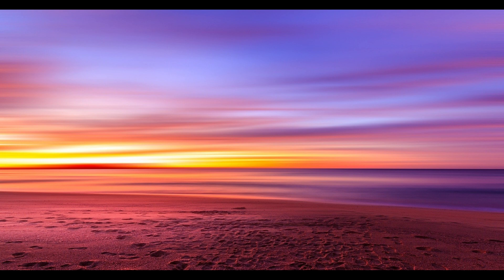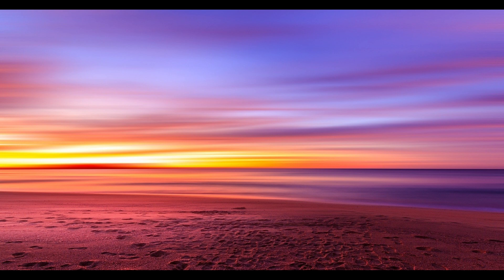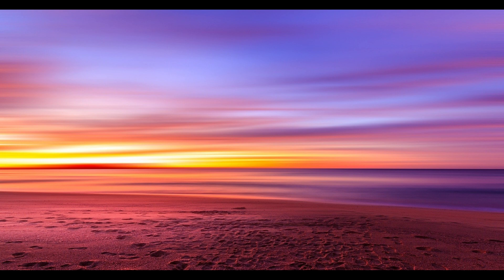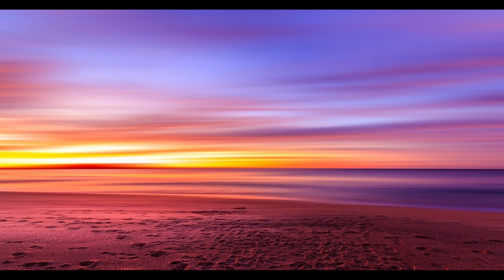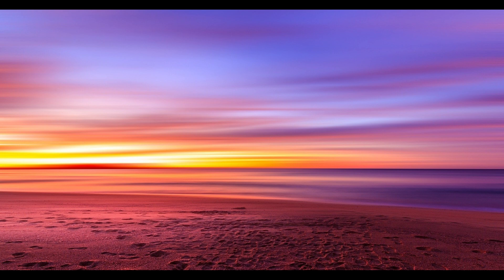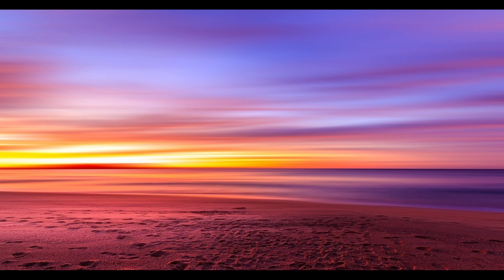Short Guided Meditation HEALTHY BODY | Guided Meditation HEALTHY HABITS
Short Guided Meditation HEALTHY BODY – Enjoy this short guided meditation to build healthy habits and take good care of your body.

I hope you enjoy this mediation! Much Love!🙏

BOOK RECOMMENDATIONS on Meditation and Mindfulness
📚Joe Dispenza "Breaking the Habit of Being Yourself"
📚Jon Kabat-Zinn "Mindfulness for Beginners: Reclaiming the Present Moment--and Your Life"
📚Eckhart Tolle "The Power of NOW"
📚Sam Harris "Waking Up: A Guide to Spirituality without Religion"
📚Jay Shetty "Think like a Monk"
📚Dan Millman "Way of the Peaceful Warrior: A Book That Changes Lives"